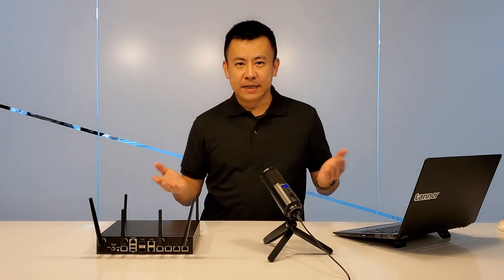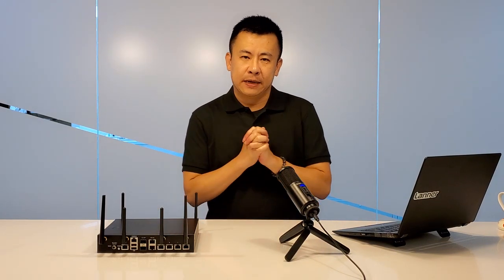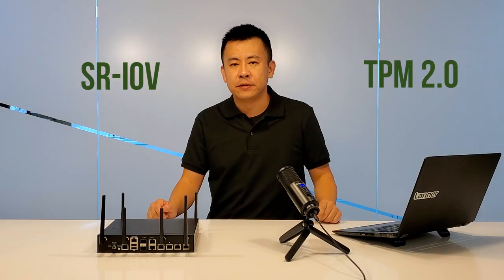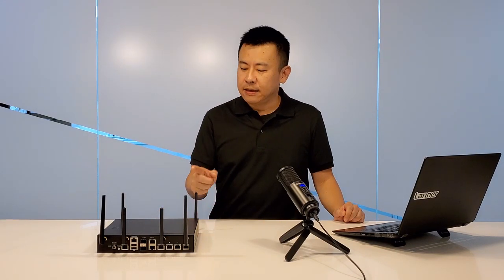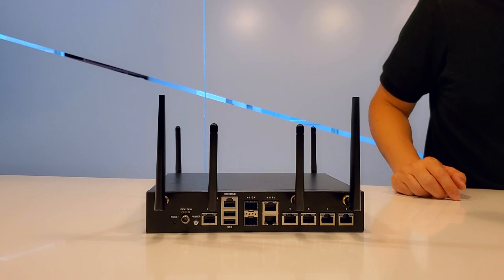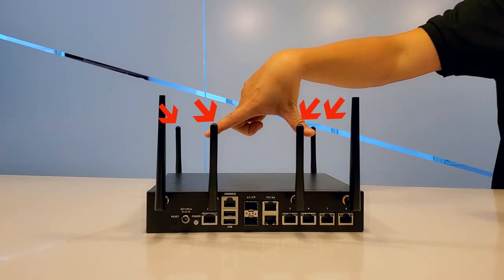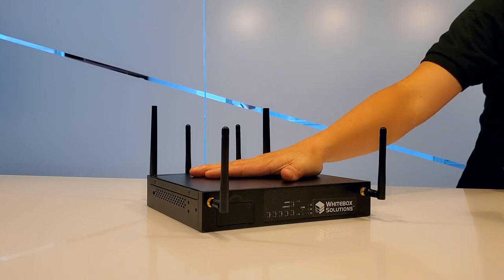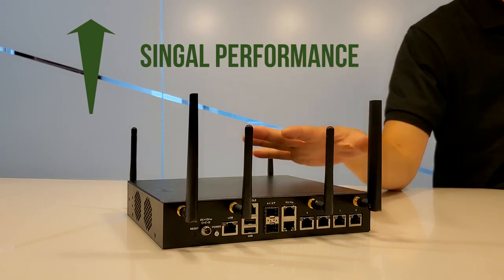Product Insight Episode 2: NCA-1515 Verizon-Certified uCPE Platform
The NCA-1515, a desktop whitebox platform powered by Intel® Atom® C3000 (codenamed Denverton) CPU, can be fitted with up to six antennas for enhanced 4G/LTE/Wifi connectivity, not only making device deployment at remote offices and distributed locations possible but also enabling SD-WAN portals capable of delivering add-on VNF services such as VoIP, VPN, firewall and QoE.

NCA-1515 enjoys simplified device management, bottleneck- free network traffic, optimal operational efficiency and end-to-end quality control. NCA-1515 also features 4~6 GbE, 2x SFP, 1 pair of Gen3 bypass and Intel’s QuickAssist Technology, making available cryptographic acceleration and commercial-grade LAN functions in a 231mm x 200mm x 44mm (WxDxH) form factor.